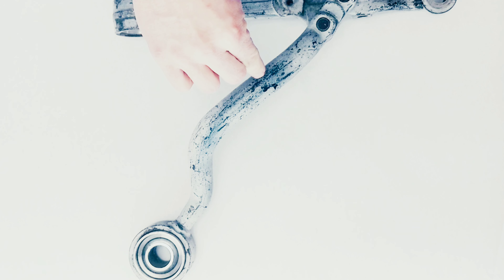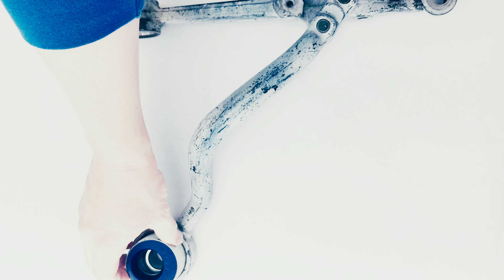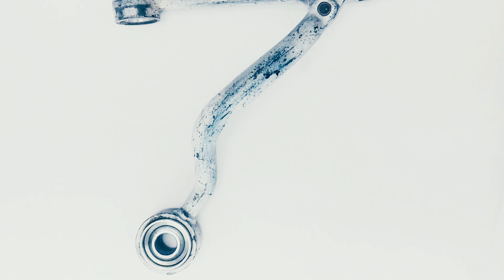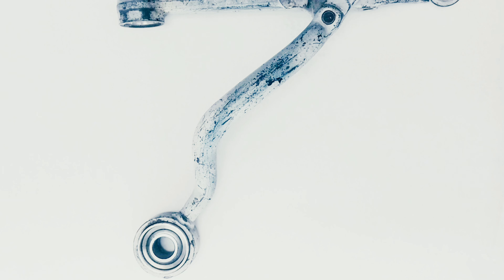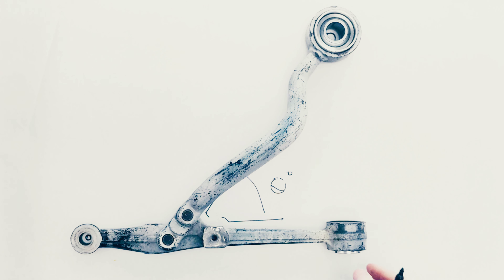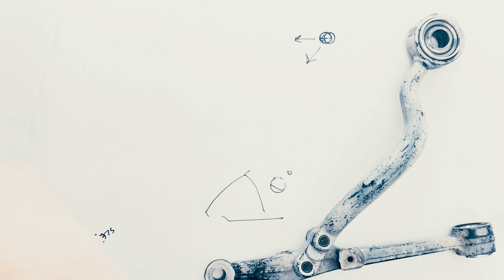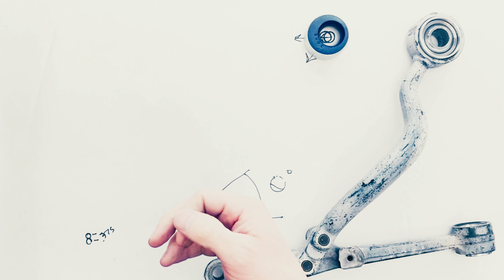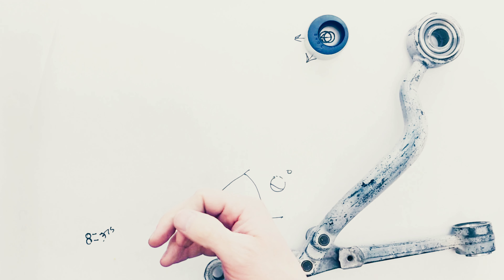Why Adjustable Caster Arms DON'T WORK!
Based on recent questions about why we don't make adjustable caster/ tension arms, this video shows how the conservation of angles in a triangular geometry require a pivot point or a radial adjustable bushing instead of a linear adjusting arm.

One last thing that I forgot to cover in this video is that by adjusting the caster significantly, you also stress the #1 bushing location as it has to misalign to cycle.

for more info on adjustable bushings. Search 3042